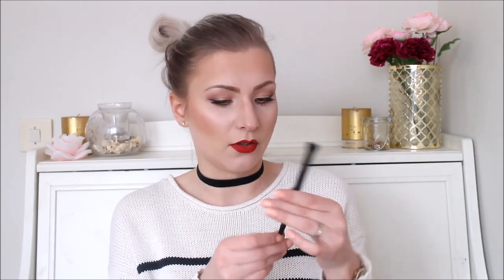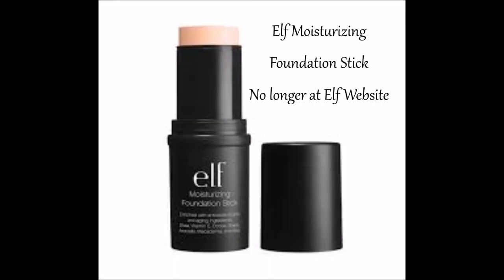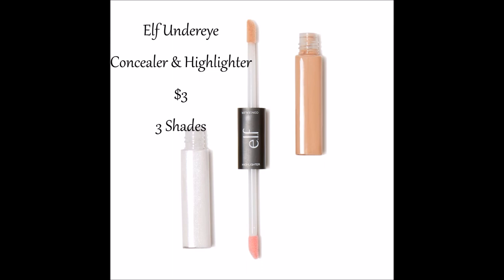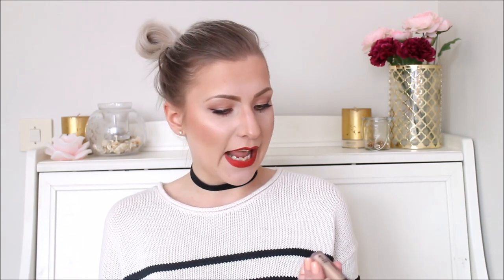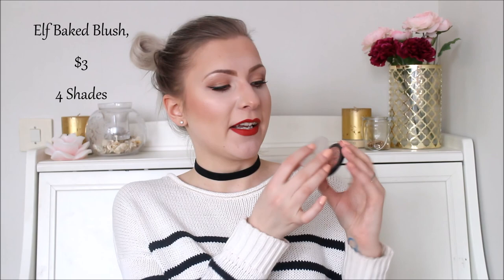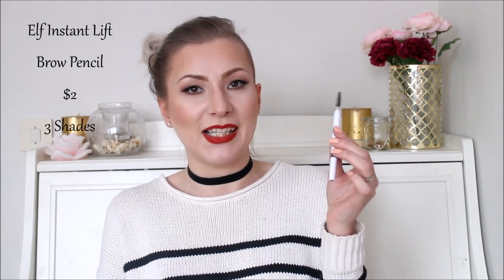Elf Brand Review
Hi everyone! Today I'm going to review all of my Elf products! Timestamps for each category are down below. I love Elf, it's one of my favorite brands! They are cruelty free all vegan very affordable drugstore brand.

How to get Elf to Finland? I buy my Elf products from couple of US based online stores: iHerb and Beautyjoint. They both ship straight to Finland (I order under 22 € because in Finland you don't have to pay taxes when the order total is under that). You can also buy Elf from certain Finnish online stores and pharmacies but I would not recommend that because the prices are over three times higher than the original US price. For me makeup is never worth paying multiple times the original price!

Sorry if there is annoying background noise, there is a renovation going on at my neighbor apartment!

REVIEW BY CATEGORY

02:50 SKINCARE

Elf Makeup Remover Cleansing Cloths

03:33 BRUSHES

Elf Stipple Brush Travel Brush
Elf Blush Brush
Elf Mineral Powder Brush
Elf Angled Contour Brush

07:35 PRIMERS, FOUNDATIONS, CONCEALERS

Elf Blemish Control Face Primer
Elf Moisturizing Foundation Stick
Elf Undereye Concealer & Highlighter
Elf HD Lifting Concealer

15:38 FACE POWDERS

Elf Contouring Blush & Bronzing Powder, Fiji-Matte
Elf Baked Blush, Rich Rose

18:34 EYES

Elf Instant Lift Prow Pencil
Elf Mad for Matte Eyeshadow Palette
Elf Prism Eyeshadow Palette, Naked
Elf Nude Rose Gold Eyeshadow Palette
Elf Precision Liquid Eyeliner

25:04 LIPS

Elf Matte Lip Color, Coral

Brows: Elf Instant Lift Brow Pencil, Taupe
Eyeshadow: Elf Mad for Matte + Elf Prism Palette, Naked
Lashes: Eylure N 100 (cut to accent lashes)
Contour: ABH Contour Kit, Fawn
Bronzer: Elf Blush & Bronzer Duo, Fiji-Matte
Blush: Elf Baked Blush, Rich Rose
Highlighter: theBalm Mary-Lou Manizer
Lips: ABH Matte Lipstick, Ruby
Nails: Pacifica Nail Polish, Immortal